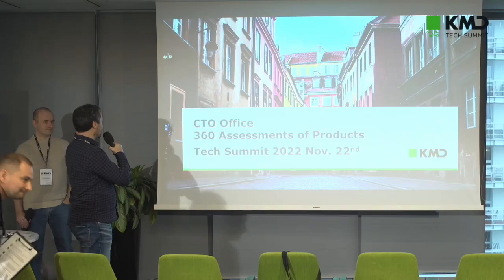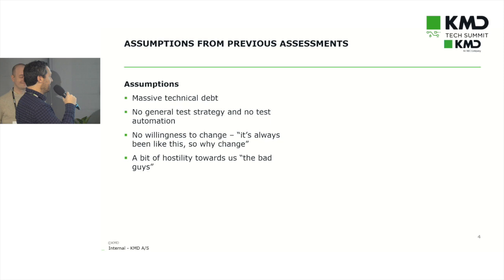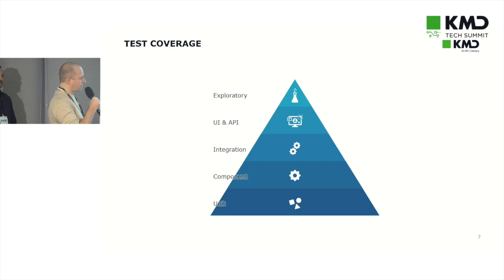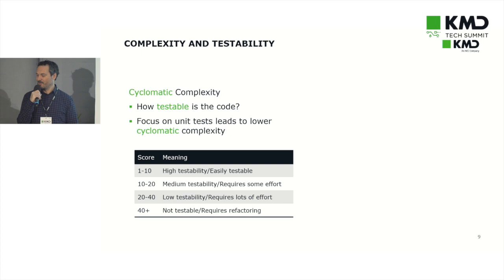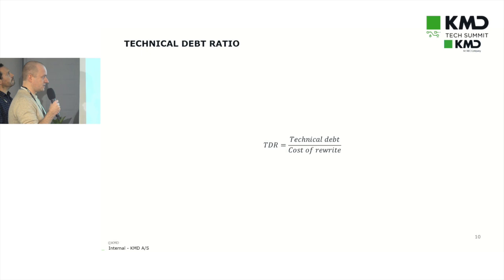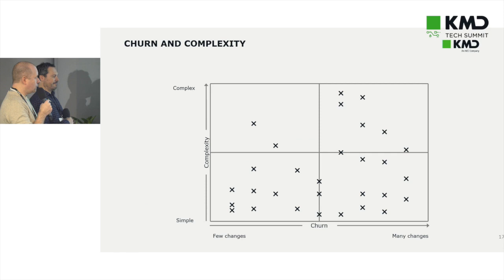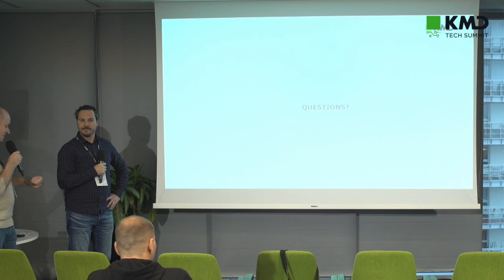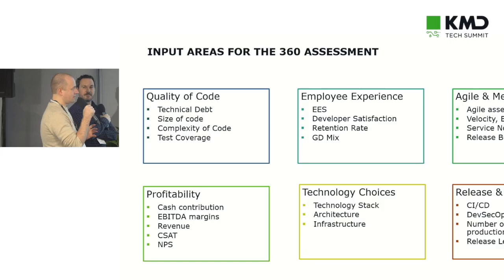CTO Office: 360 Assessment of Products - Tommy Andersen, Martin Lythe Ciborowski at KMD Tech Summit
As part of the newly found CTO office, strategic coaching and guidance of product development is focus point. In this talk we will do a short introduction to what a 360 assessment is, and dive deeper into code quality and release process of a product.

SPEAKERS: Tommy Andersen, Martin Lythe Ciborowski
KMD TECH SUMMIT 2022